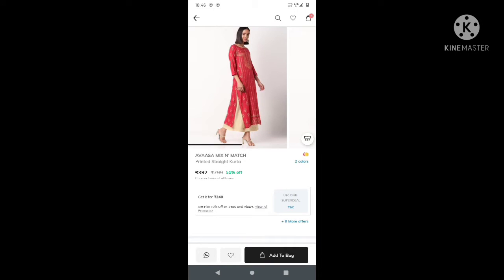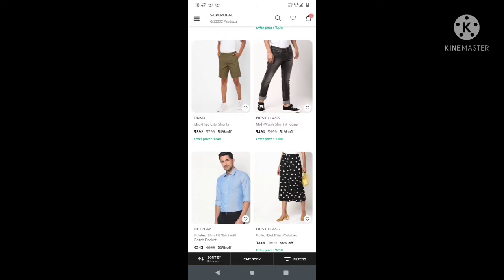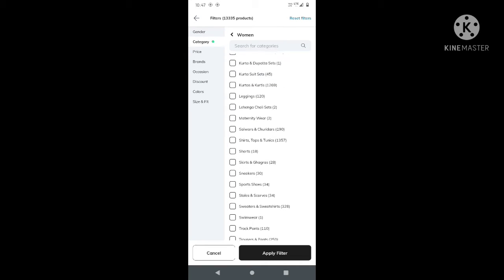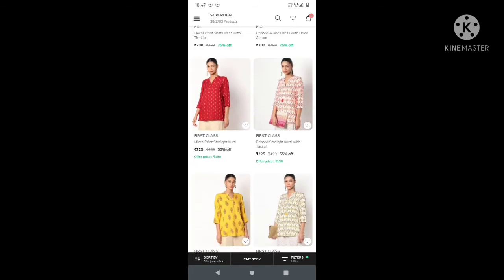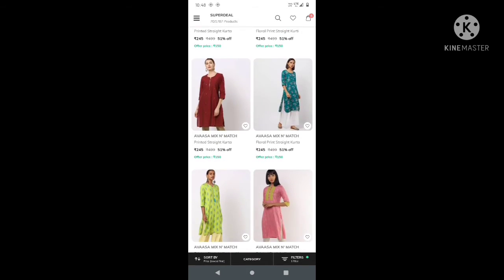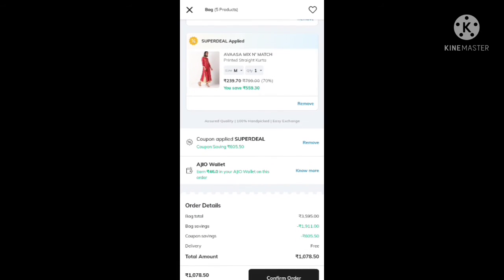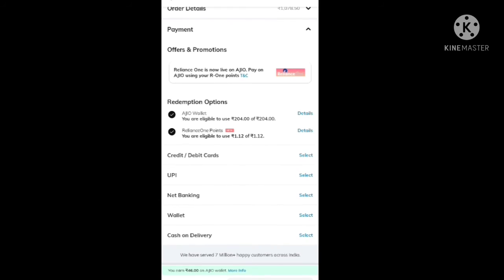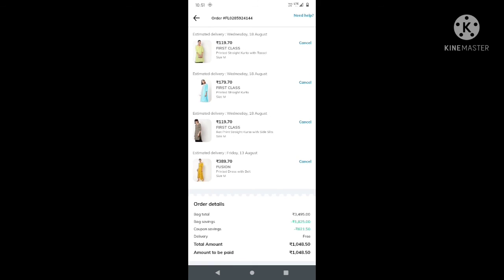Ajiomania Sale Started 😍 Order Placed 🔥 Kurtis @ 119 👍 How Place Order With Cashback ?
Your Friend Nila invited you to join Ajio. Use the invite code FAT4703 to sign up and earn ₹100 AJIO Points.

Use my Invite code and Get 100 rupees in Your wallet
FAT4703

Reviews Vlogs and Shopping Tour & Offer Sale 😍
My vlogs and Tours Will be From
Namma_Bengaluru
Singara_Chennai
Tamil&Kannada ❤️ Vlogs and Tours and Reviews